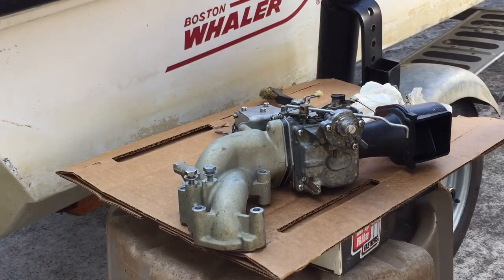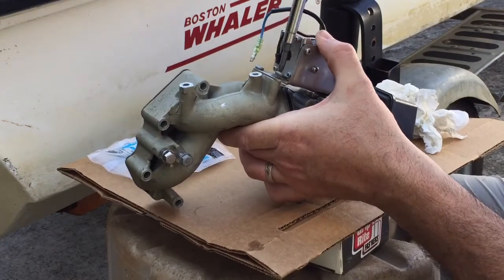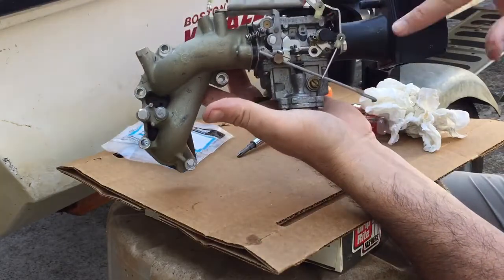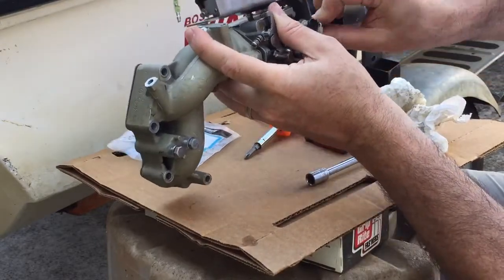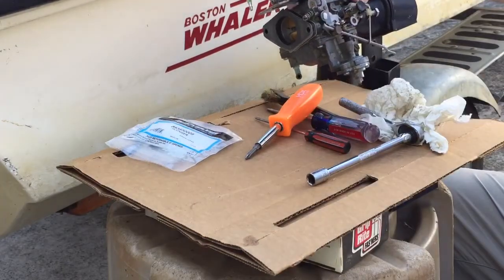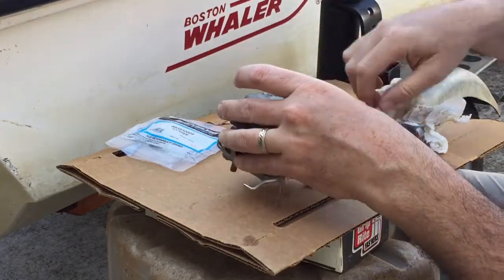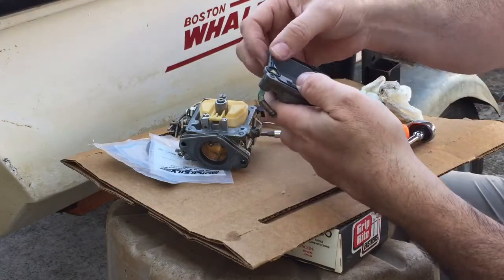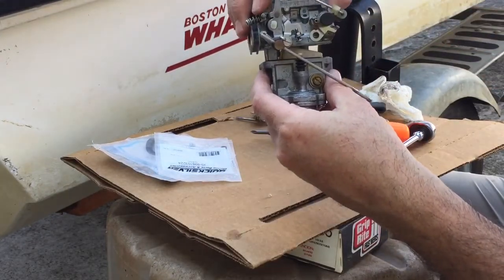2009 Mercury 20 HP 4-stroke carburetor disassembly and reassembly.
Part 2 of 3 of the series. 2009 Mercury 20 HP 4-stroke carburetor removal, gasket replacement and installation. I take off the carburetor, replace the bowl gasket and plunger.